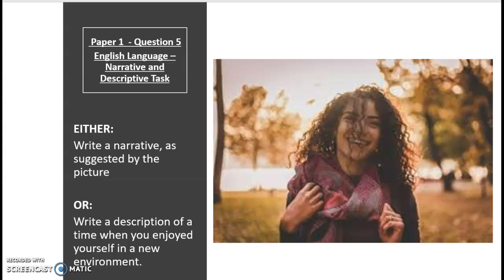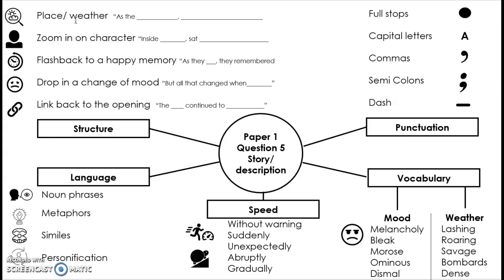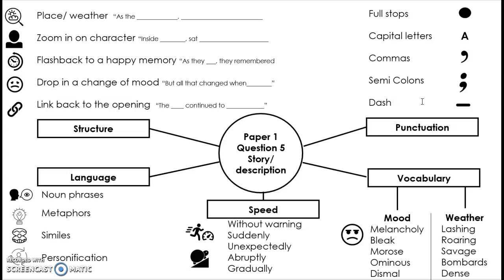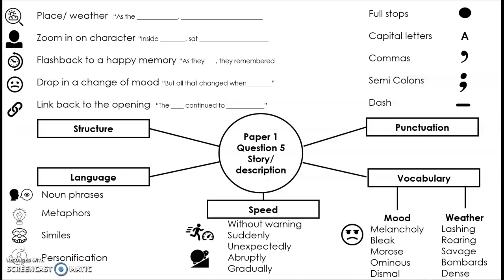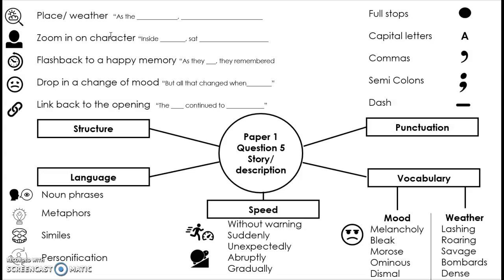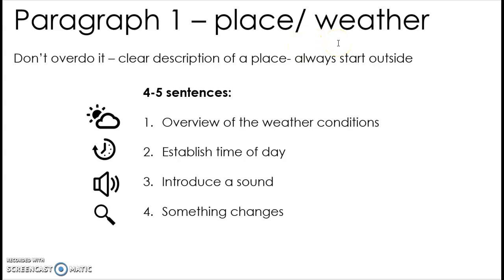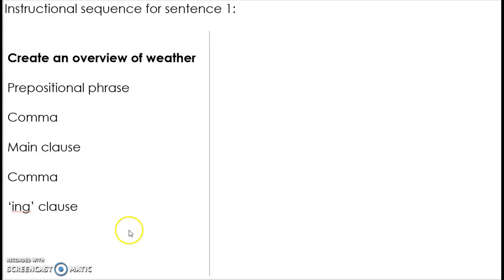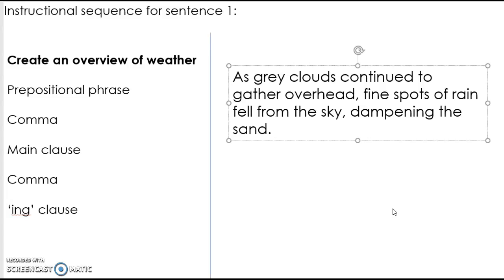Tutorial - paper 1 q5